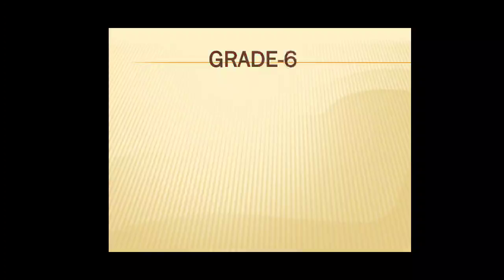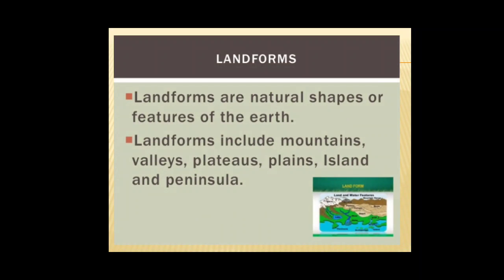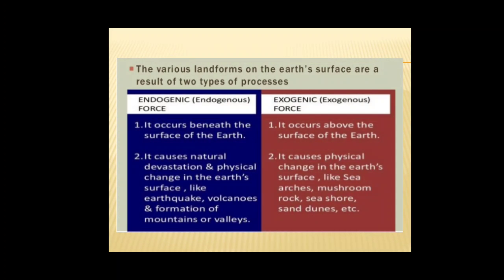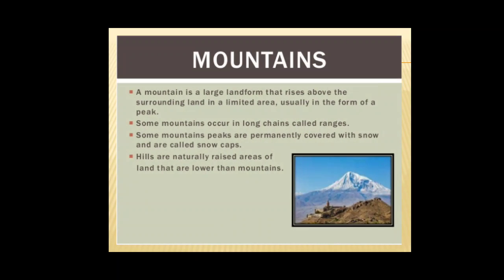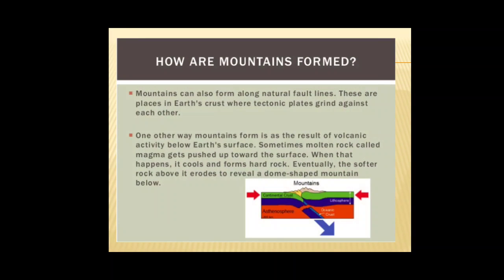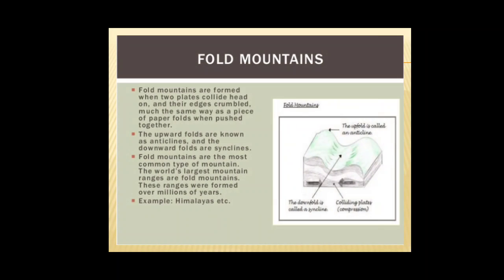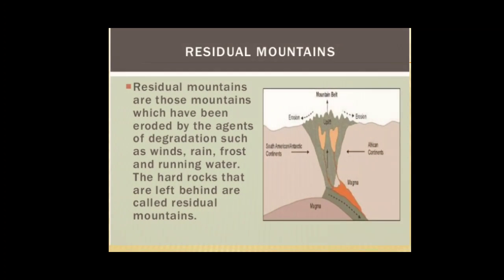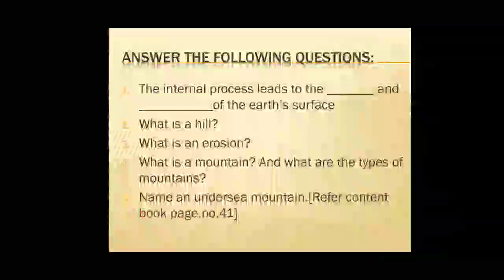Grade 6 Geography Suji Chapter 6 Video 1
Chapter 6-Major Landforms of the Earth-Video 1